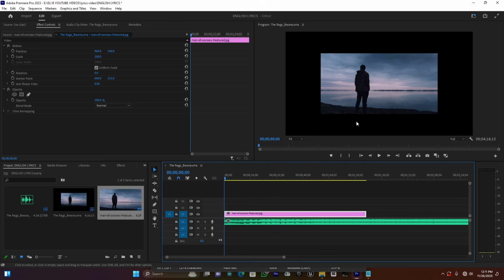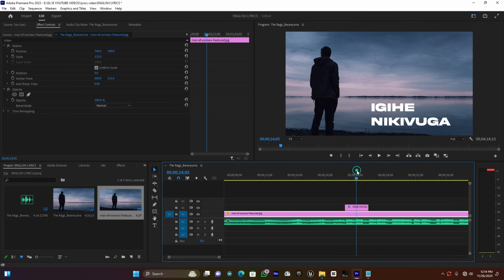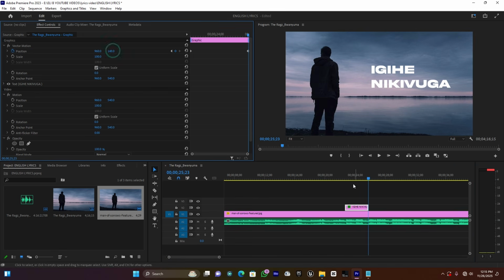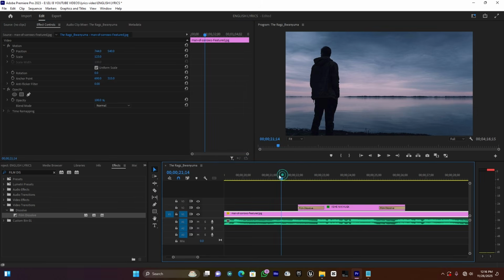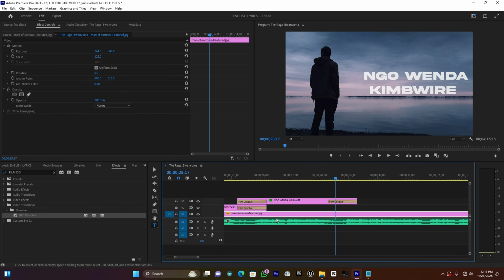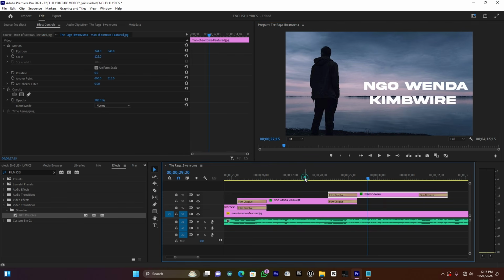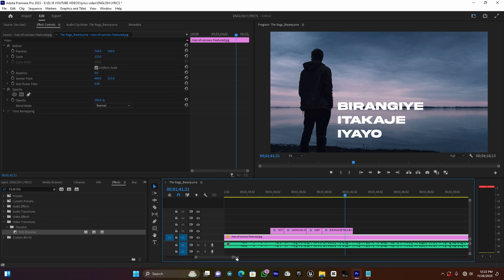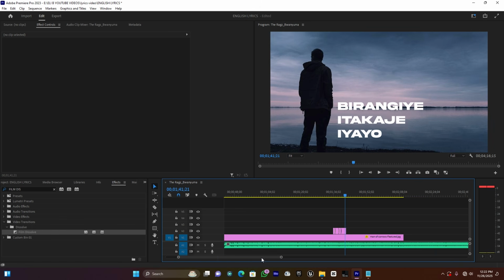How to Create Animated Lyrics in Premiere Pro (Easy Tutorial)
Want to make your music videos pop with smooth, dynamic lyric animations? In this easy step-by-step tutorial, I’ll show you how to create professional animated lyrics using Adobe Premiere Pro—perfect for lyric videos, reels, shorts, and music edits.

📌 What you’ll learn:

How to add and style text in Premiere Pro

How to sync lyrics perfectly to the beat

How to animate text using keyframes

Simple effects to make lyrics stand out

Tips for clean, modern lyric animation

This tutorial is beginner-friendly and requires no plugins, just the tools already inside Premiere Pro.